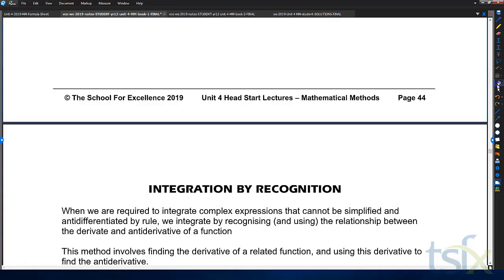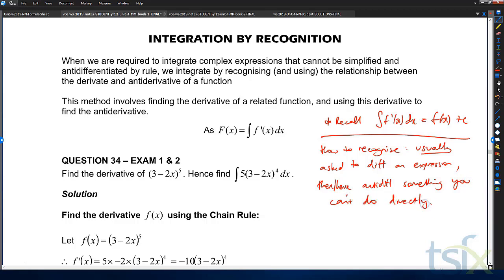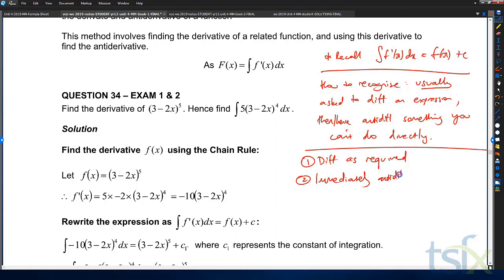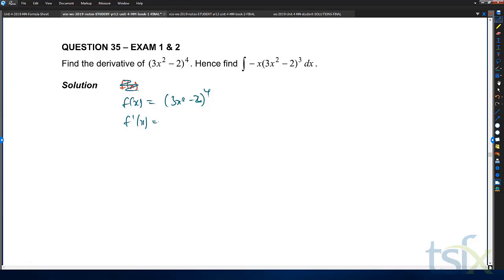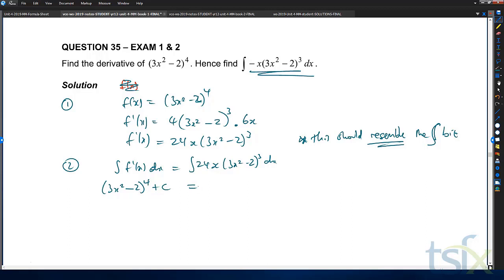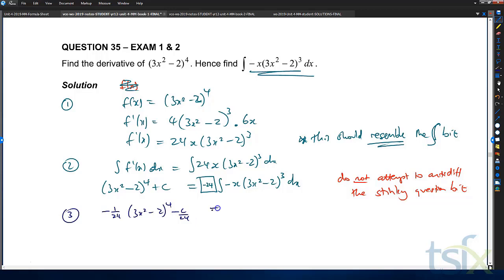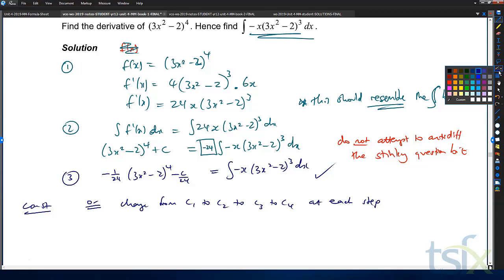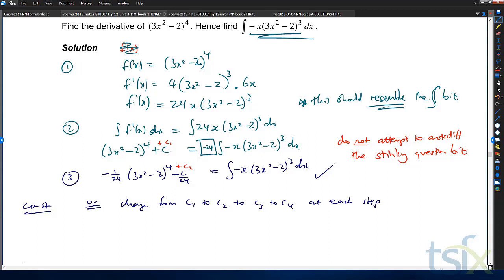TSFX - Maths Methods - Unit 4